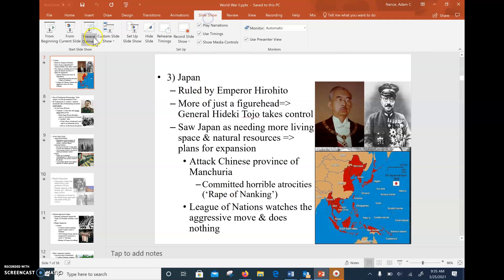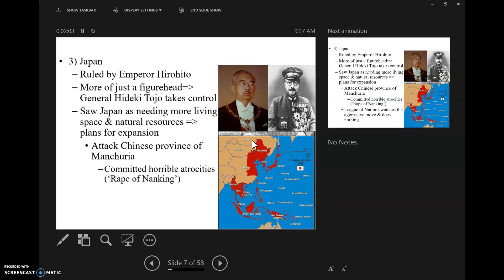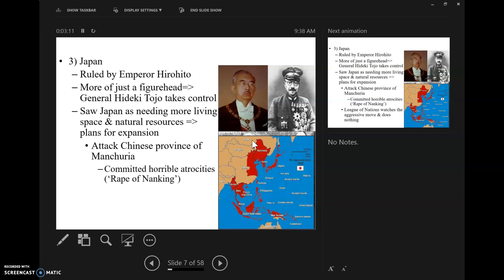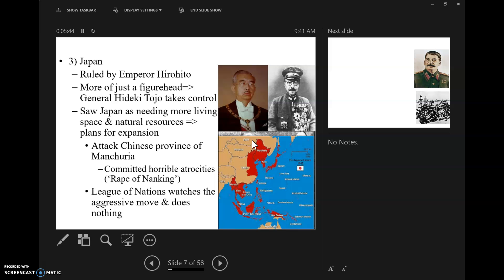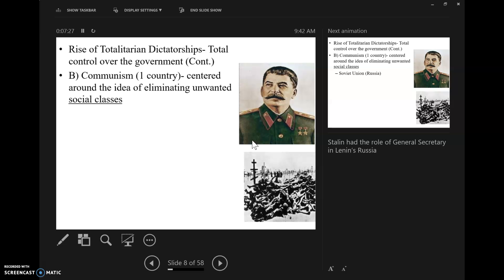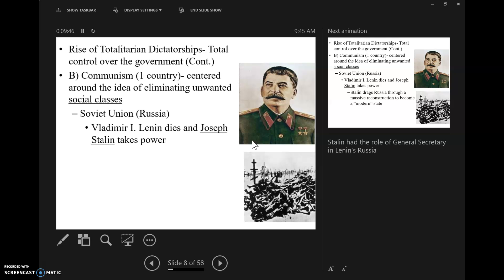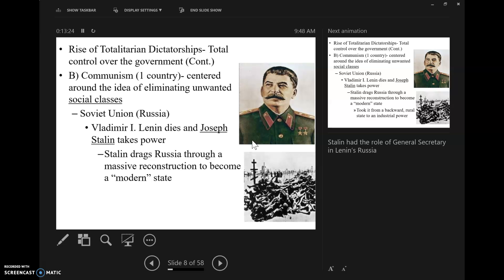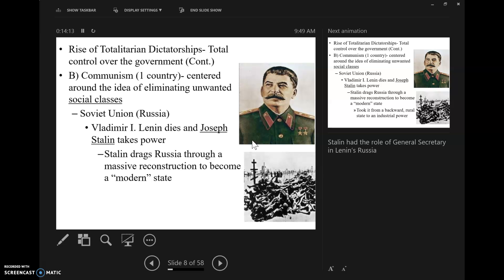US History WWII lecture #4